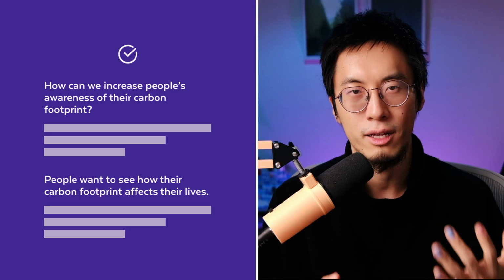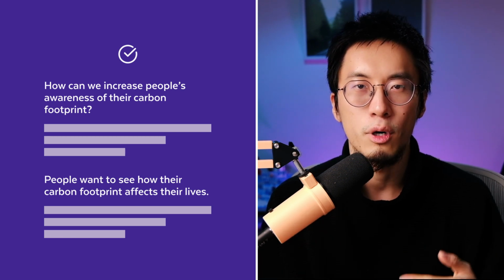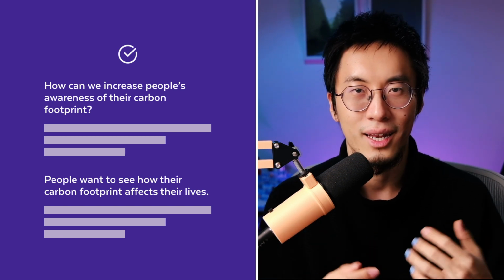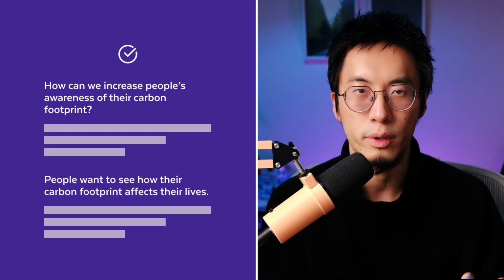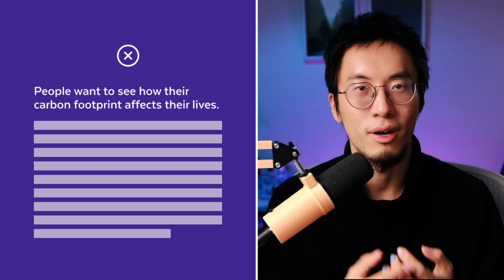6 Product Design Common Mistakes You Should Avoid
After reviewing 100s of product design portfolios, here are 6 common mistakes you should avoid.